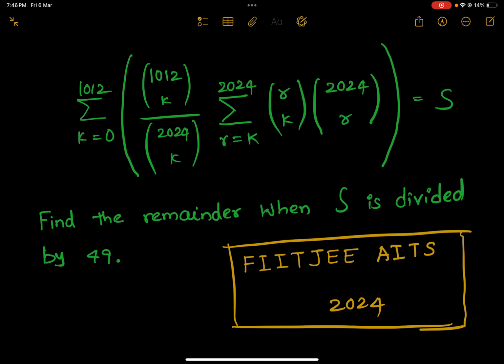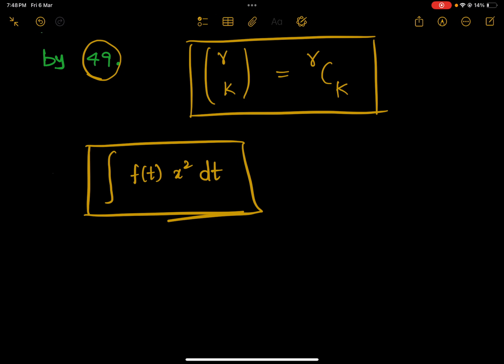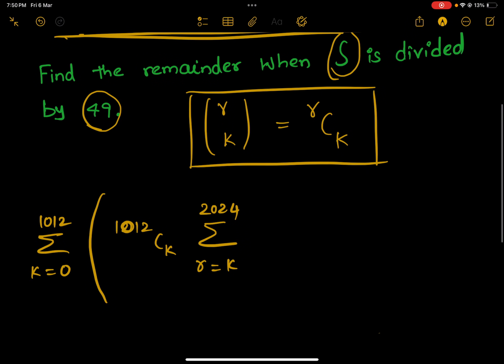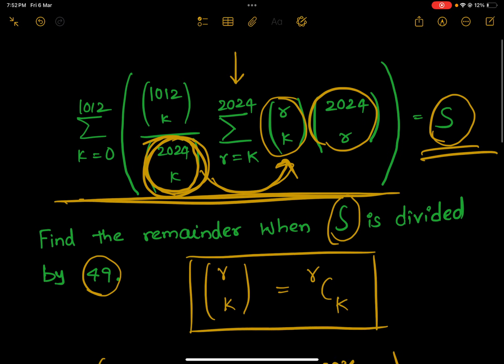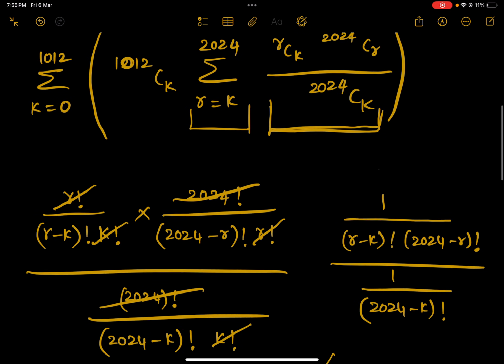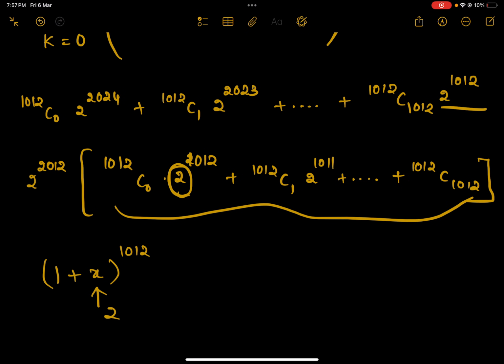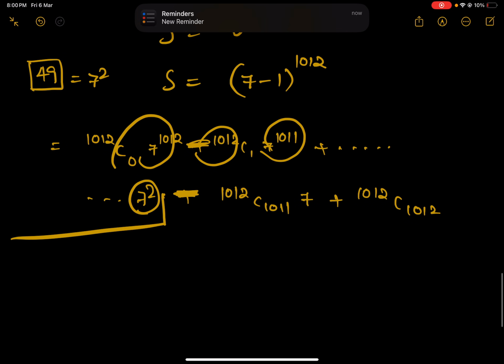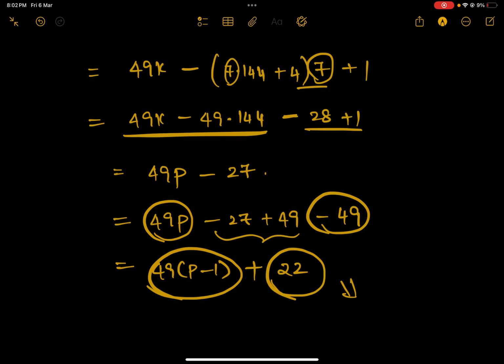What the actual F*** ? Nightmare Alert!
In this video, we solve a challenging mathematics problem from the FIITJEE AITS (All India Test Series) designed for JEE Advanced aspirants.

At first glance the expression looks extremely complicated, involving binomial coefficients, nested summations and large parameters like 1012 and 2024. Many students find this type of problem intimidating, but with the right mathematical insight it becomes surprisingly elegant.
In this solution, I walk through the complete reasoning step by step and show the key idea that simplifies the entire expression.
This problem is a great example of the kind of deep combinatorial thinking often required in JEE Advanced mathematics.

If you are preparing for JEE Advanced or enjoy solving difficult mathematics problems, try pausing the video and attempt the problem yourself before watching the solution.

Topics covered:
• Binomial coefficients
• Summations
• Combinatorics tricks
• JEE Advanced level problem solving

1. JEE Advanced aspirants
2. Students solving FIITJEE AITS / Allen / Resonance test series
3. Anyone struggling with binomial problems
4. Aspirants who want elegant, exam-ready thinking